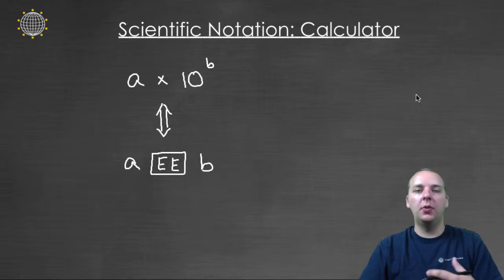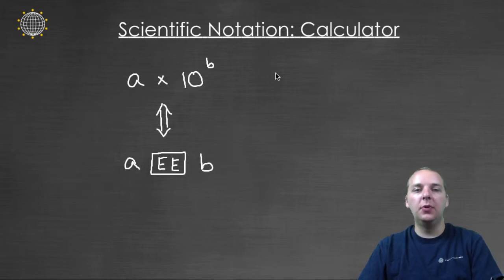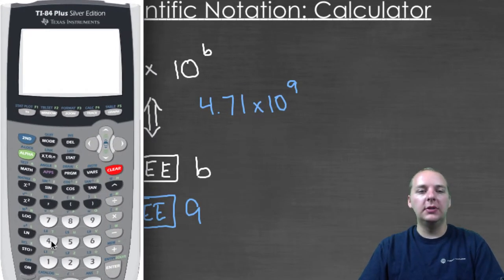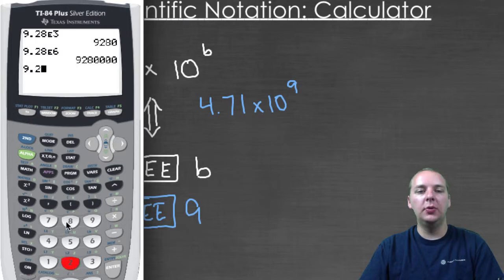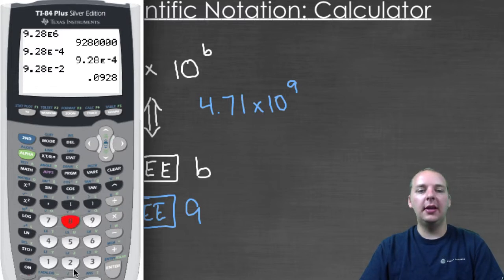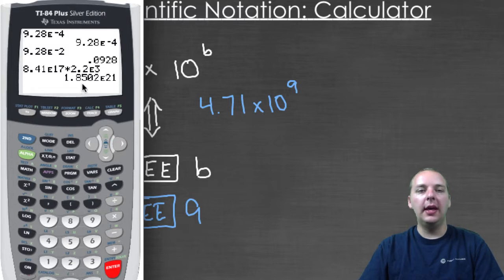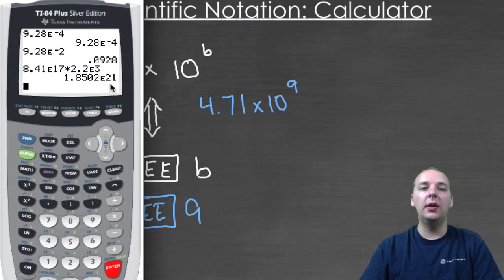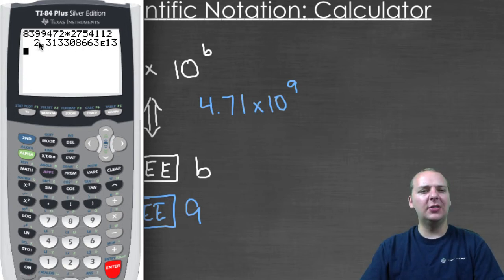Scientific Notation Calculator